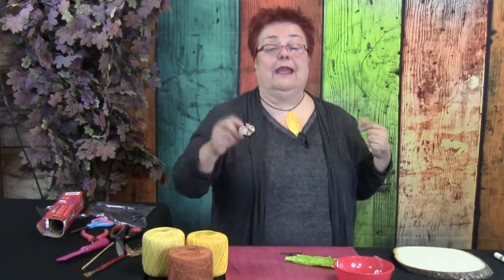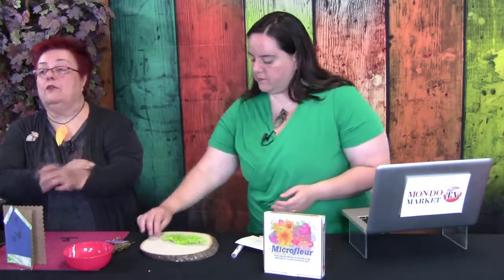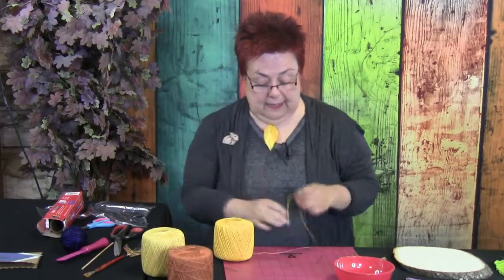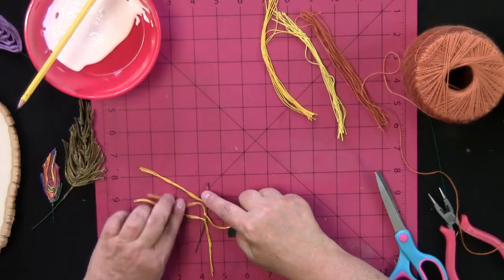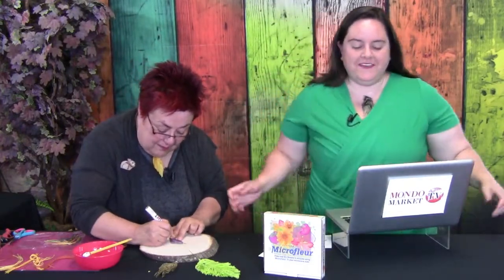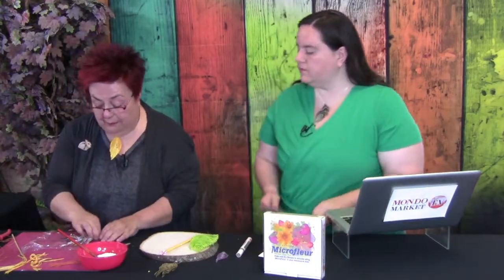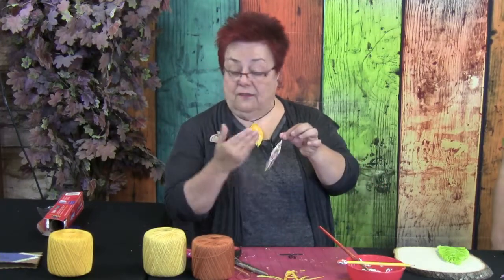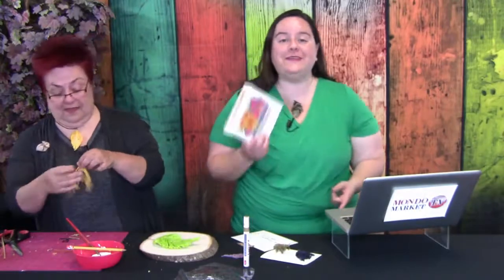How to Make Yarn Feathers! - Sparkle of Creativity Show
On this episode of the Sparkle of Creativity Show your creativity will fly high as we show you how to create feathers out of yarn!